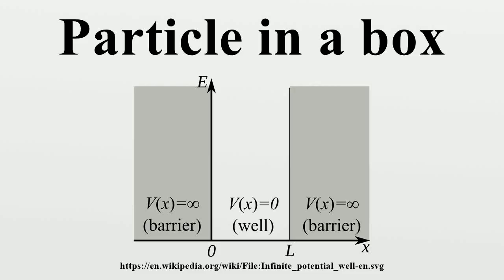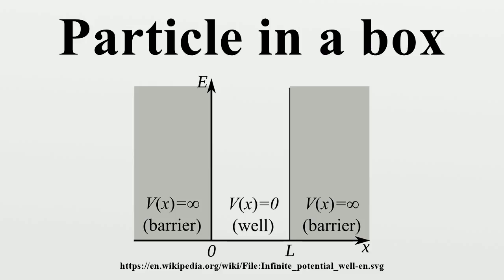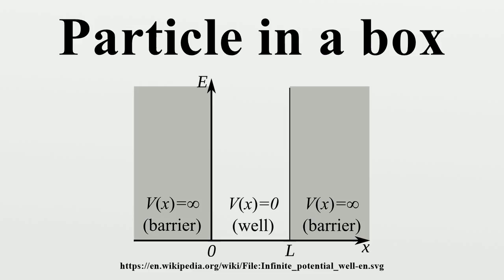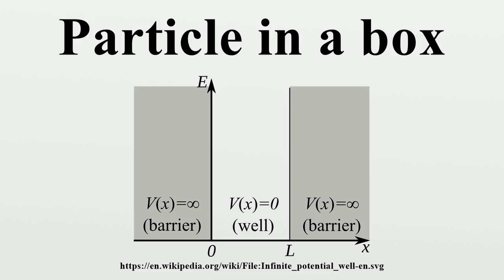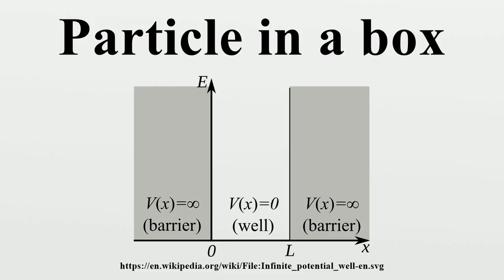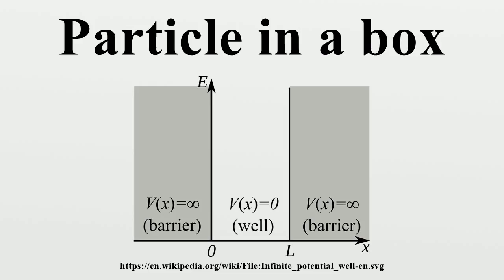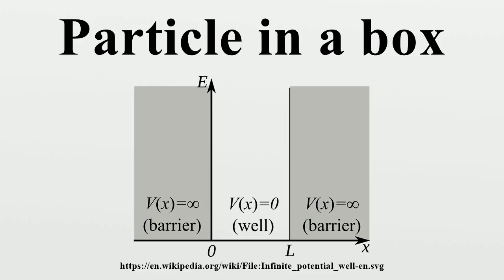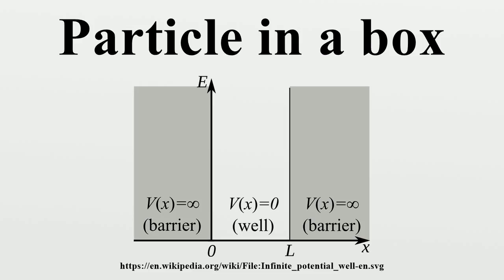Particle in a box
In quantum mechanics, the particle in a box model (also known as the infinite potential well or the infinite square well) describes a particle free to move in a small space surrounded by impenetrable barriers.The model is mainly used as a hypothetical example to illustrate the differences between classical and quantum systems.

Image-Copyright-Info
Author-Info:   Infinite_potential_well.svg: Bdesham derivative work: Papa November (talk)

Image-Copyright-Info